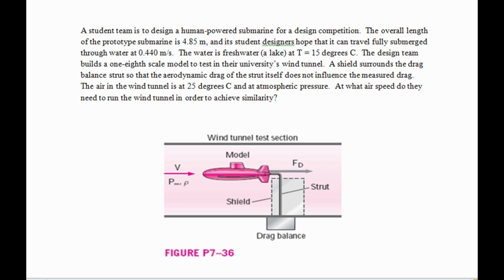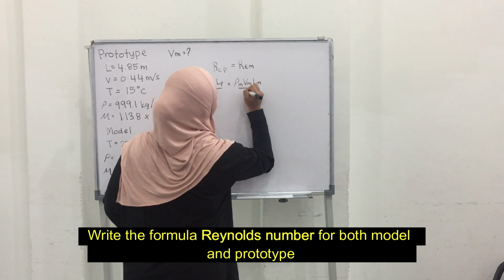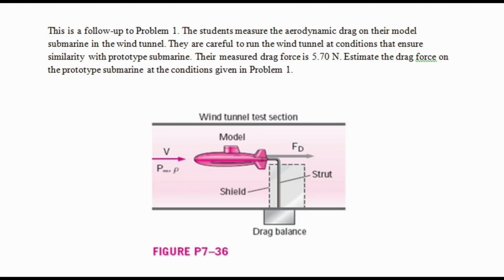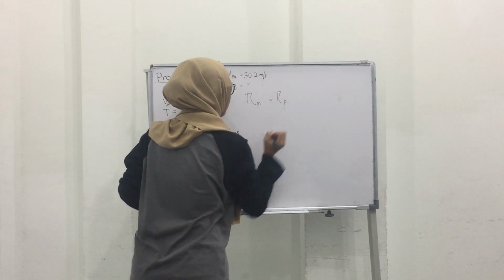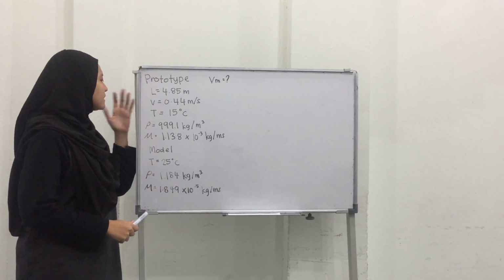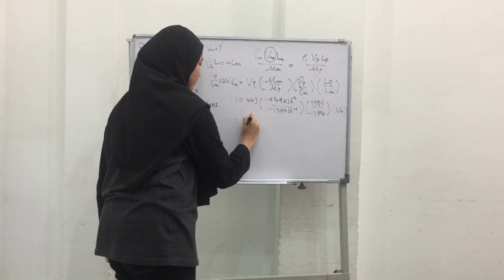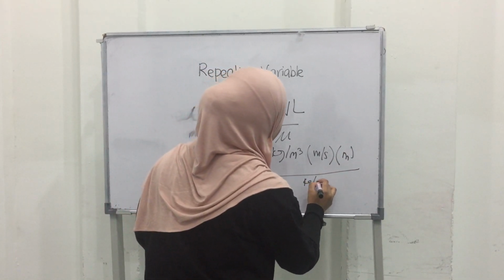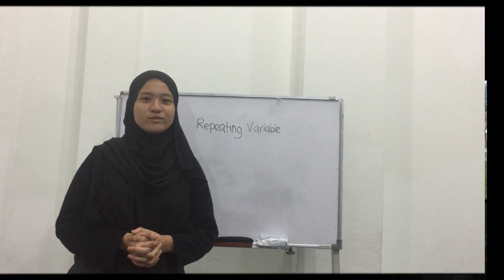FLUID MECHANICS - DIMENSIONAL ANALYSIS IN SUBMARINES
GROUP 15
-NUR AISHAH DZULKEPLE (192573)
-NUR ASMA IZNI RUSLAM (192355)
-NURUL ATIQAH MD RAZI (192161)